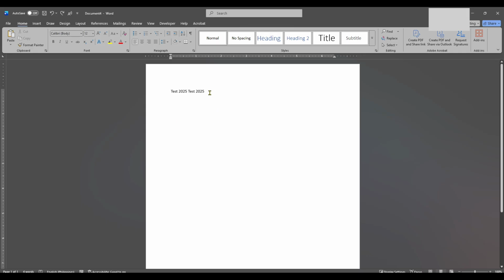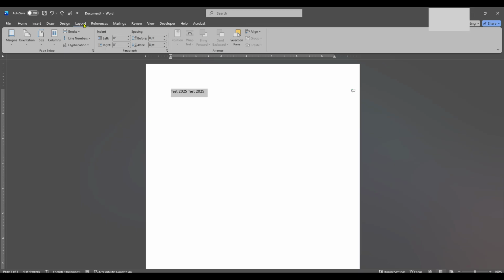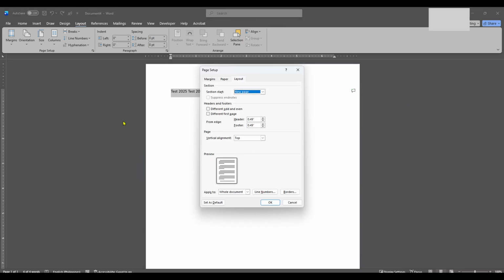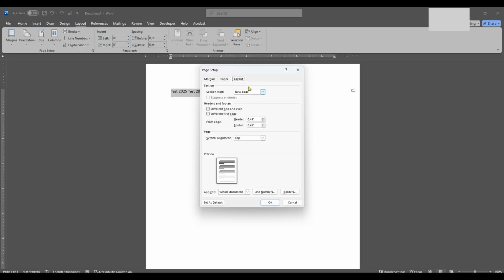How To Center Text On A Page Vertically And Horizontally Microsoft Word [Step by Step Guide]